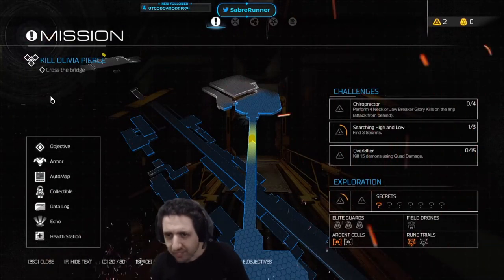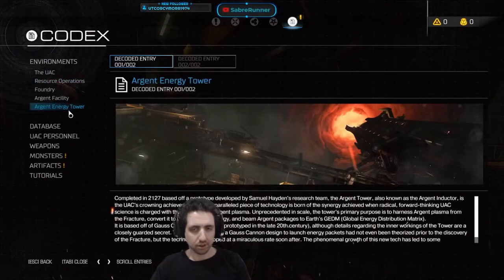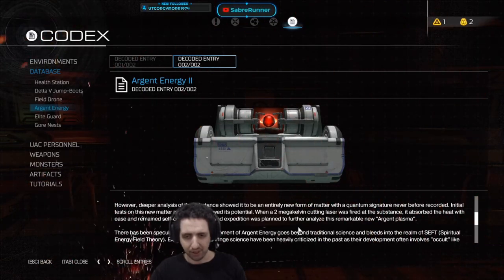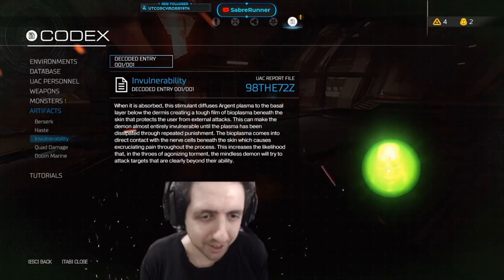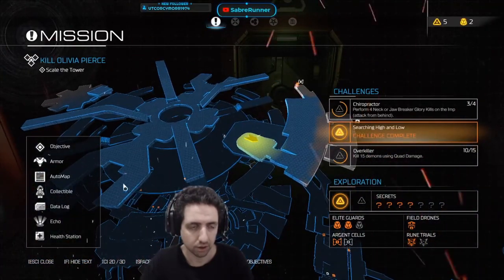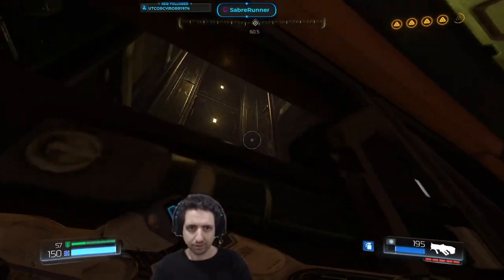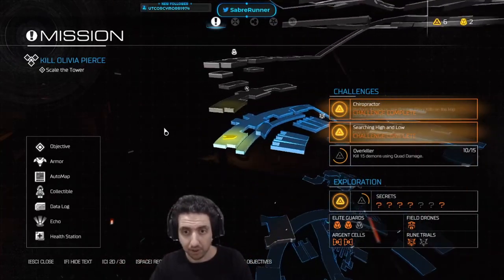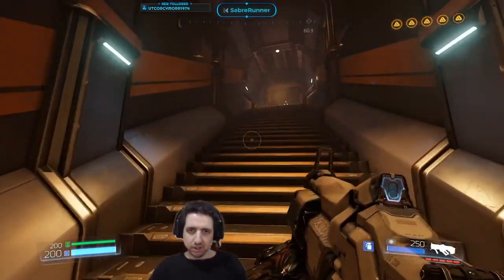Running the Gauntlet˸ Doom 2016, Part 6